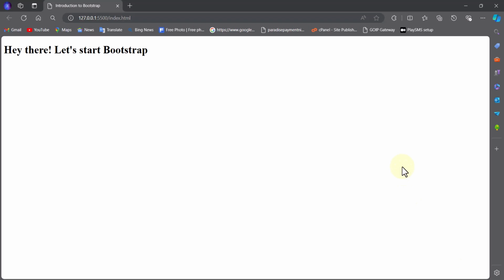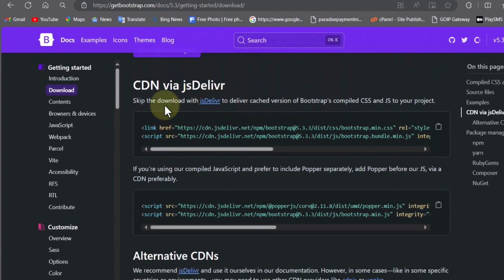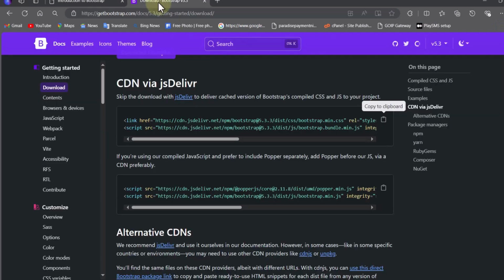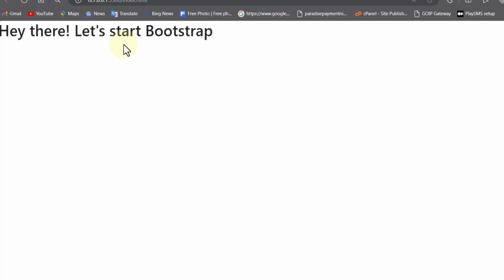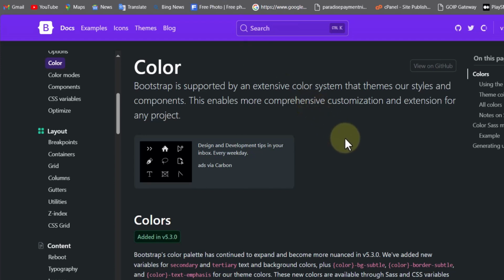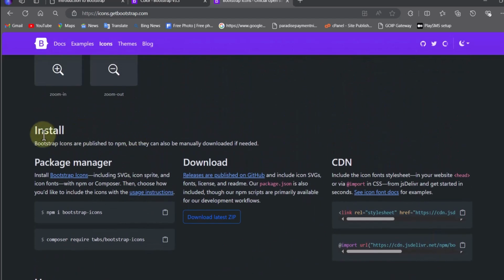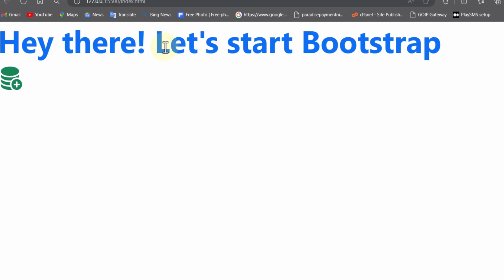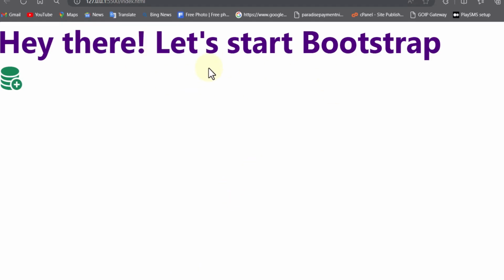Bootstrap 5 Tutorial for Beginners #01: Introduction To Bootstrap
In this video, we dive into introduction to Bootstrap, the popular front-end framework that simplifies web development and helps you create beautiful, responsive websites with ease.

What You'll Learn:

👉What is Bootstrap? Understanding the basics and benefits of this powerful framework.
👉Setting Up Bootstrap: A step-by-step guide on how to integrate Bootstrap into your project.
👉Customizing Bootstrap: Tips and tricks to tailor Bootstrap to fit your project's unique needs.